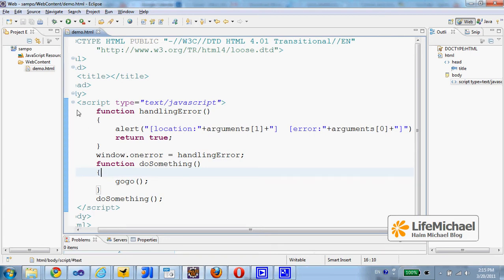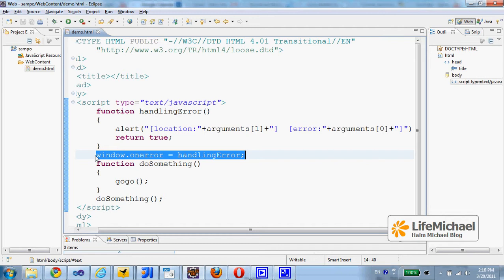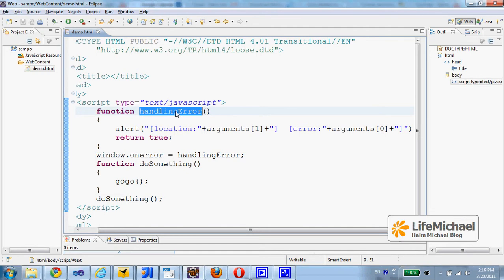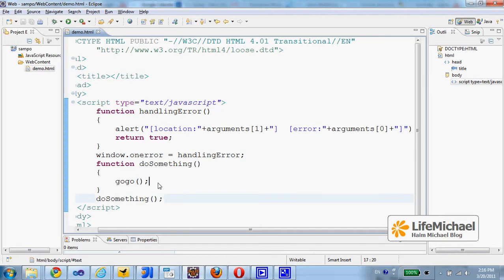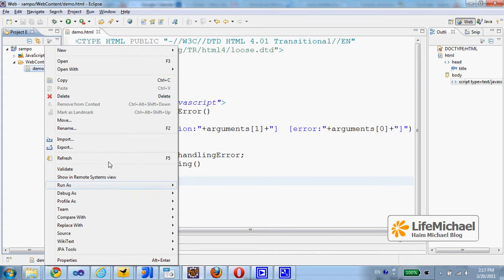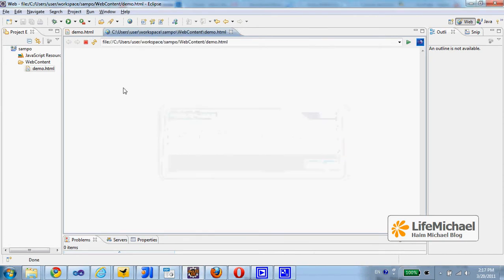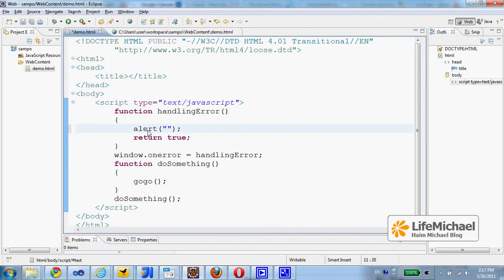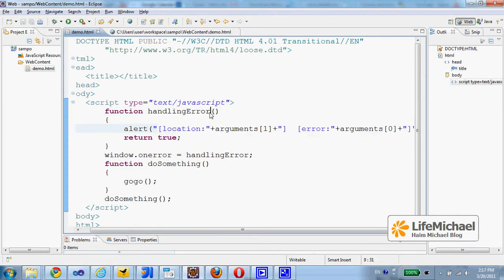The JavaScript Window onError Property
We can assign this property with the function we want to be invoked each and every time an error happens within the scope of our window.